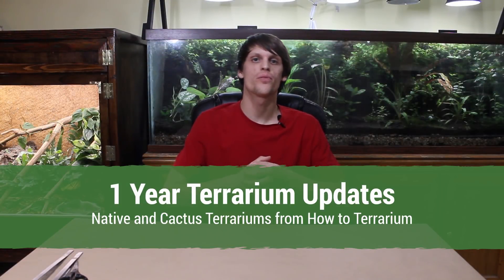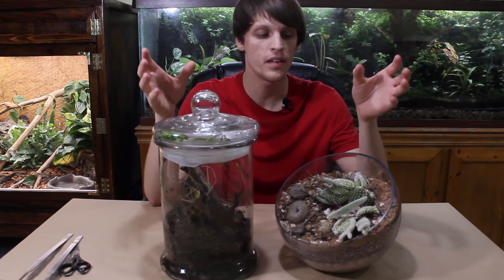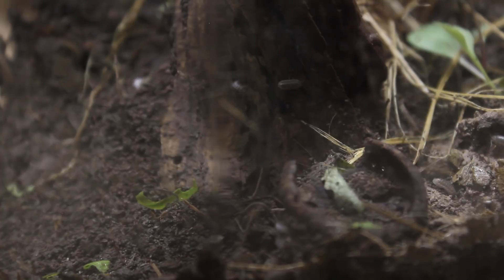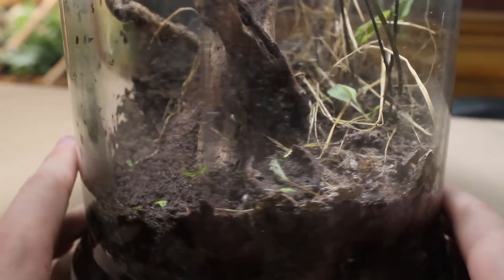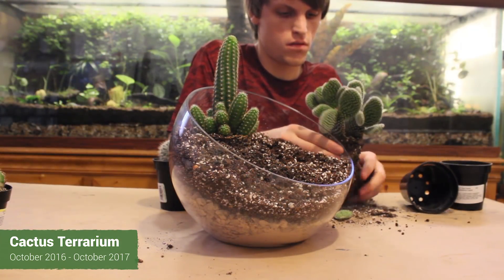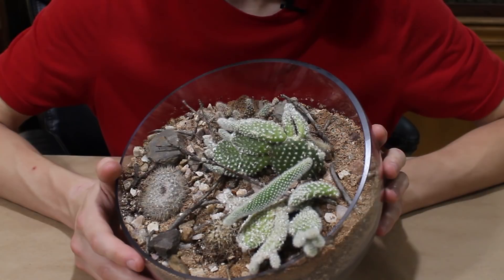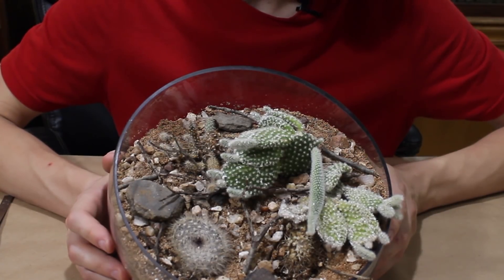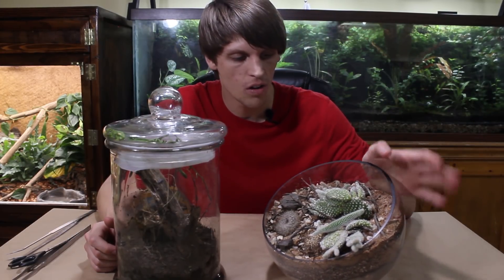Native & Cactus Terrarium 1 Year Updates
I'm not too upset that these terrariums failed, but I didn't want to let anyone down. That's because what happened was largely, if not all, my fault. Also I know that many of you were looking forward to these updates. So in a way I feel like I failed my subscribers and not myself, especially given the nature of what happened.

I can assure you that this won't be a common theme here on SerpaDesign and I will also say that all of my other terrariums are doing well. You can expect to see updates on most of those in the near future. I guess this also gives me an excuse to put out more terrarium videos. On a side note, I hear the cries for more terrarium videos! Don't worry I've got a lot of new stuff on the horizon that you're going to love.

Anyways, the Native Terrarium is somewhat my fault because I could have removed the worms. However I anticipated this, so I just let it be. Plus in some way I enjoy seeing them "clown around" in there. I suppose I also wanted an excuse to give it a facelift, so I just let it be.

The Cactus Terrarium on the other hand is totally my fault. It started out with not getting enough water and then loss of interest on my part, due to various factors. As I said in the video, I am confident in this method for cactus terrariums (I have others that are still doing very well that you haven't seen) it simply came down to user error(s).

I don't want you to be deterred from making either of these types of terrariums for yourself using my tutorials. I guarantee that the methods I have shown for either terrarium will work. Just take the advice I gave in the video for a more successful build.